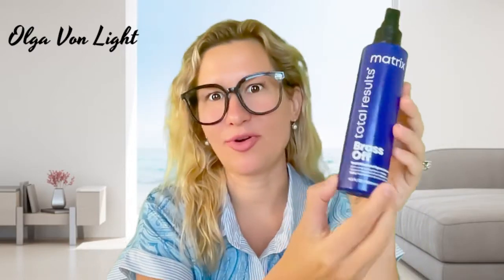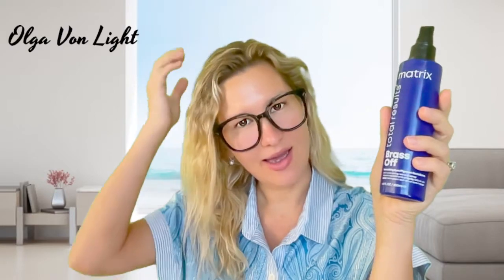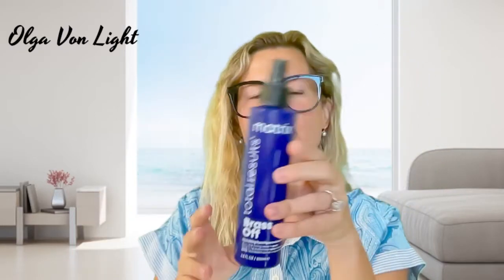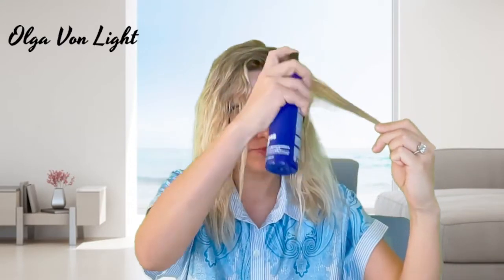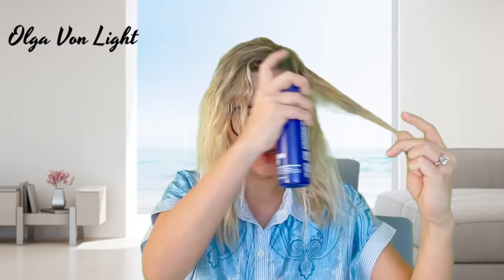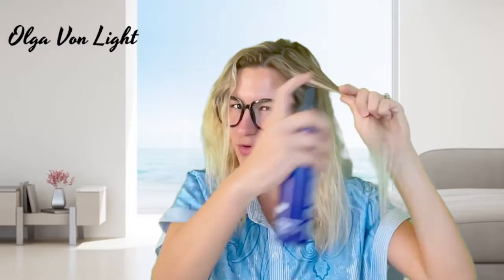Total Results Brass Off All In One Blue Toning Leave In Spray Detangler